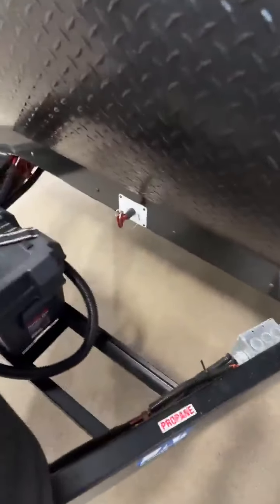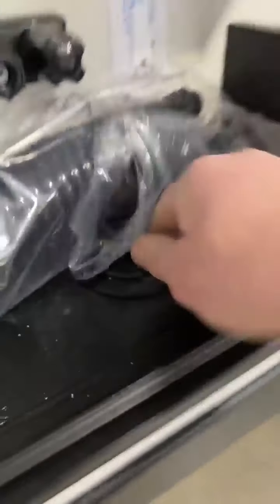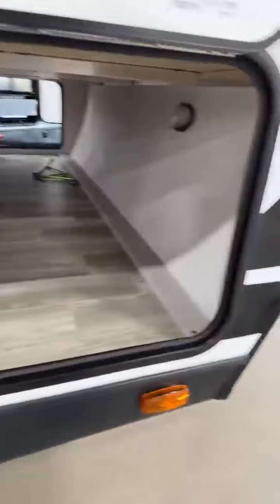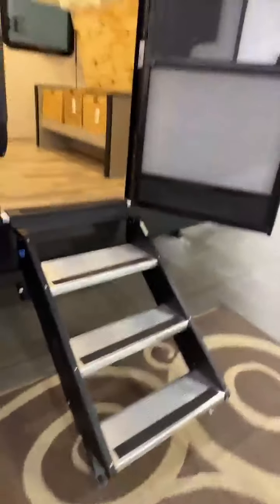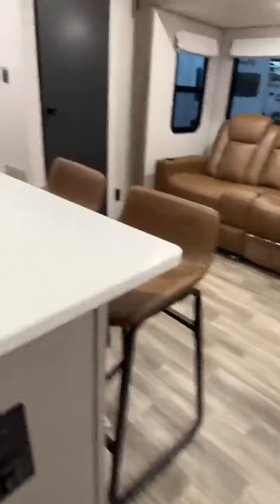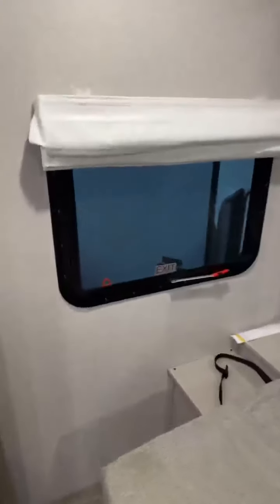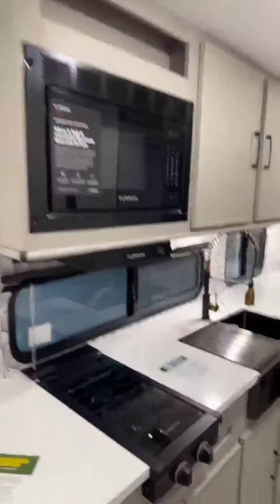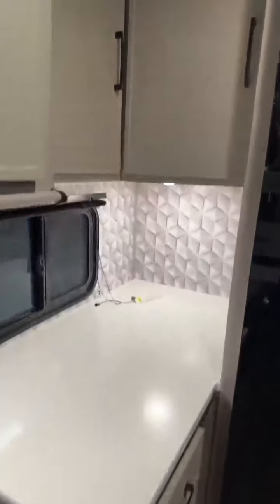AWESOME COUPLES COACH!! | 2024 VIBE 22RK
THIS VIBE IS 27' 11" AND 5,800LBS DRY. RECLINERS, QUEEN BED AND SLIDE! PANTRY AND HUGE COUNTER TOP SPACE!! ALSO HAS SOLAR AND OUTDOOR KITCHEN!!

BIG BEN
GANDER RV!!!